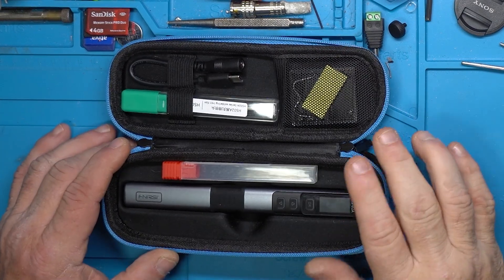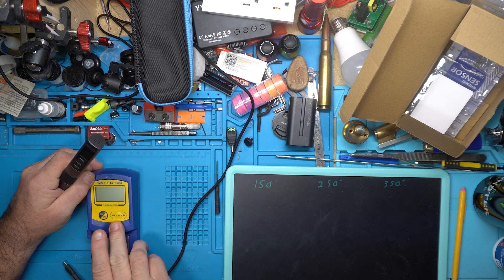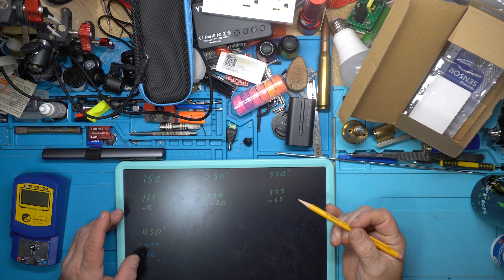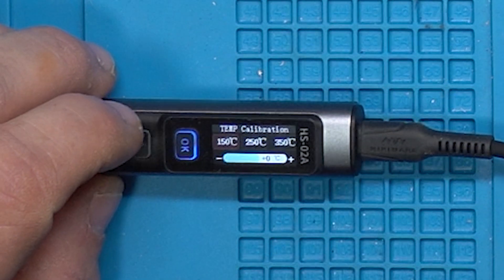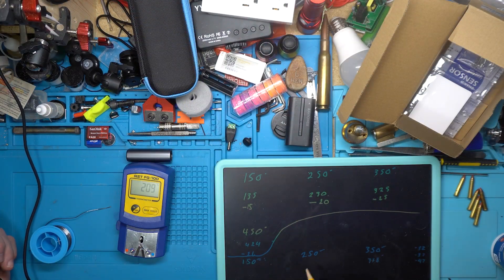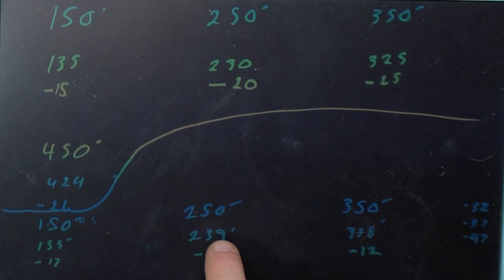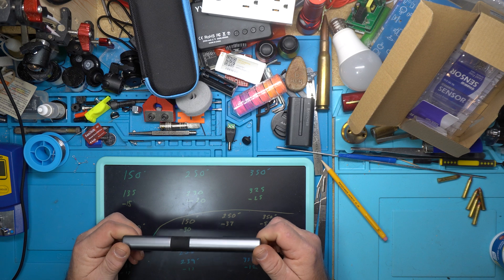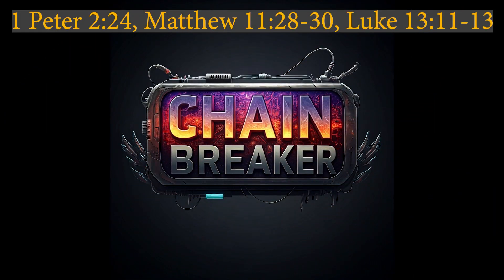Temperature Variance in Your HS02A? This Fixes It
GREAT COMBO DEAL DMT99 multimeter and HS02A
HS02 IRON

HS02A FIXED

In this video we will go through the calibration settings on the HS-02A but they will apply to any iron with the abilioty to set temprature off sets to calibrate the heating tip.

00:00 Intro
00:20 What wrong?
00:40 Checking Temp Varience
02:45 Setting Offsets
04:10 Checking Iron
05:02 Tweaking Offsets
09:12 Problem Solved!
09:48 FG-100 Thermometer
10:35 The End

1 time donations as little 5 in store or subscription if you would prefer.

Go big or go home
Im making progress now
This video addresses a common issue with the Finerci HS02A, showing a complete troubleshooting guide and how to fix it through proper calibration. We focus on the necessary steps for effective temperature sensor adjustments, ensuring your soldering iron performs optimally. This restoration project is perfect for anyone interested in diy electronics.